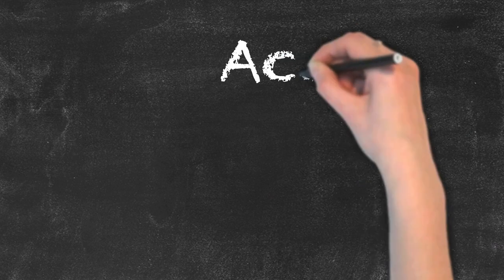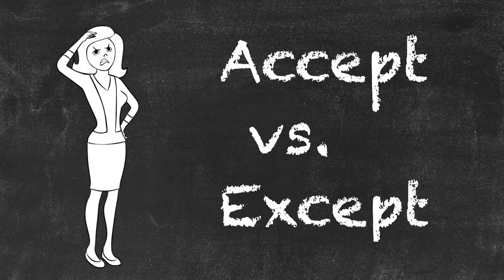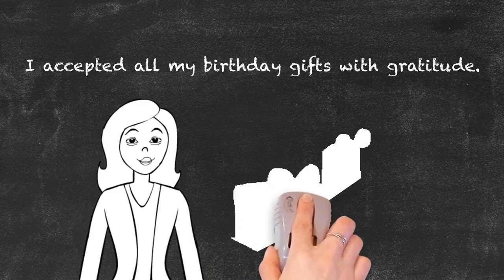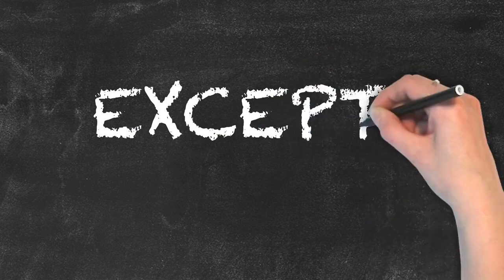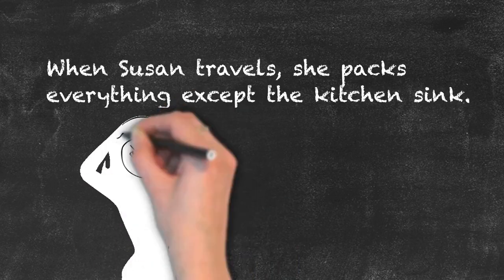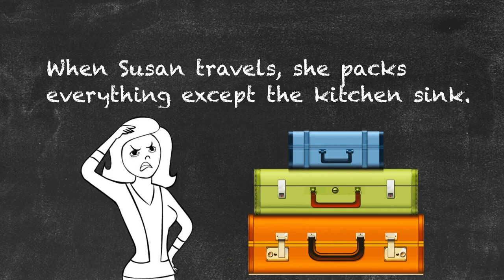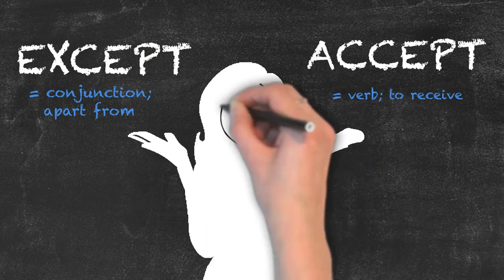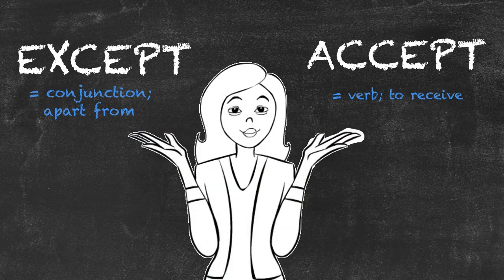Accept vs Except | Ask Linda! | English Grammar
These two words are often confused by native and non-native English speakers alike. The key thing to remember is that “accept” is a verb and a synonym of “to receive” as in the example “I accepted all my birthday gifts with gratitude”. “Except” on the other hand is a conjunction and a synonym of “apart from”. For example “When Susan travels she packs everything except the kitchen sink”.

Remember, “accept” is a verb meaning “to receive” and “except” is a conjunction meaning “apart from”.